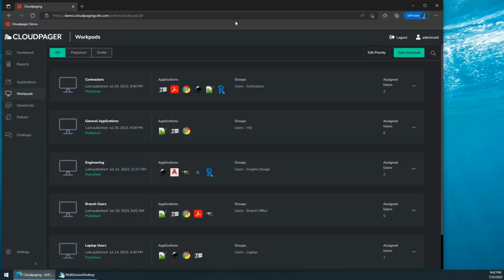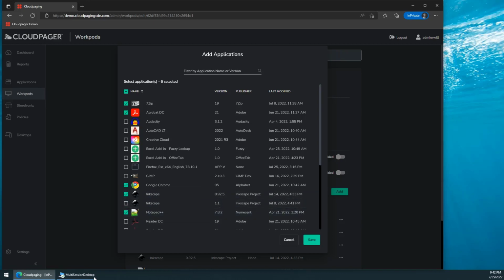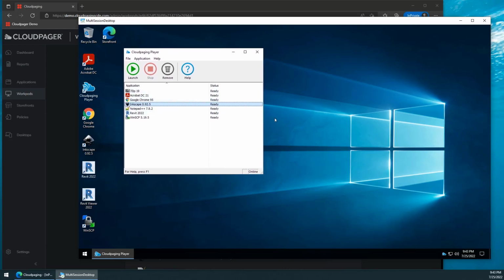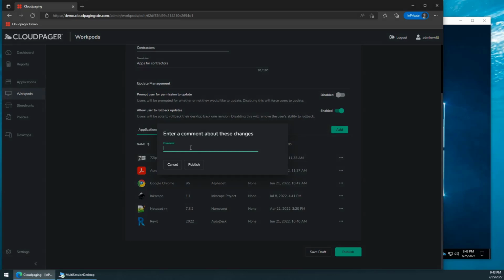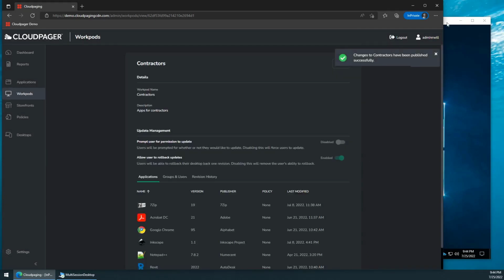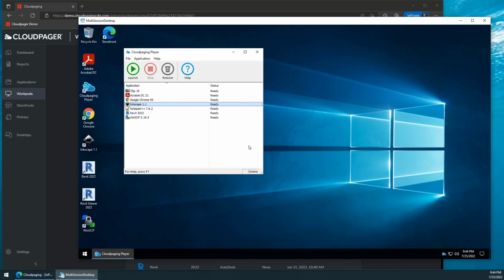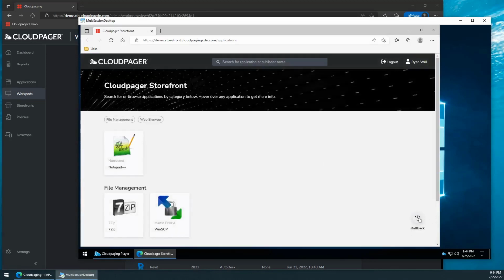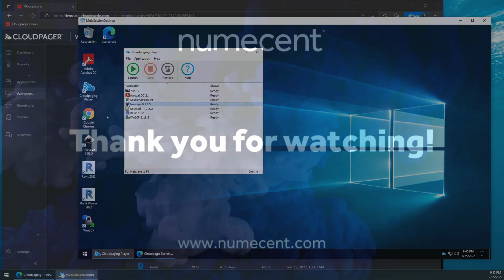Dynamically Provision Application Updates and Execute Immediate Rollbacks with Cloudpager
Cloudpager simplifies the application patching process by dynamically provisioning updates to end user desktops, providing a truly seamless user experience and reducing the overall risk to your organization.

Numecent's dependable cloud infrastructure and advanced container management features – including seamless auto-updates and roll-backs – we are uniquely positioned to empower IT like never before.